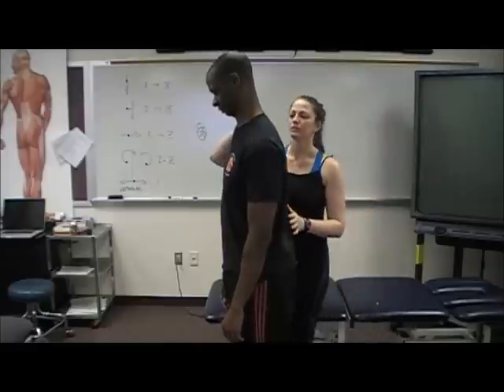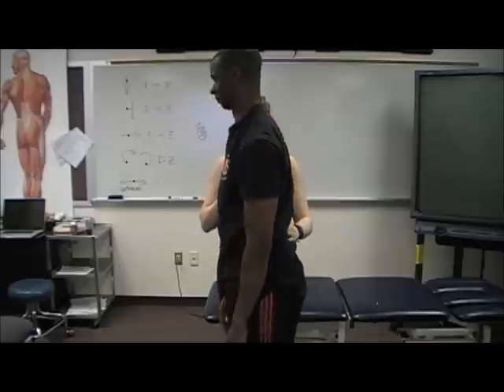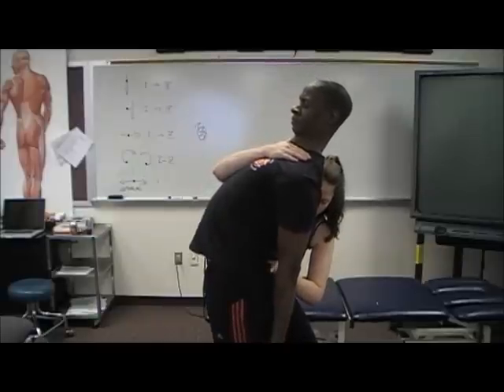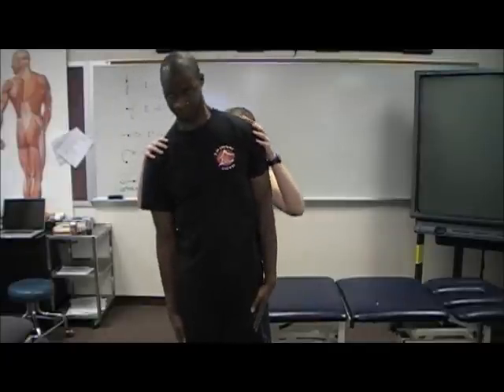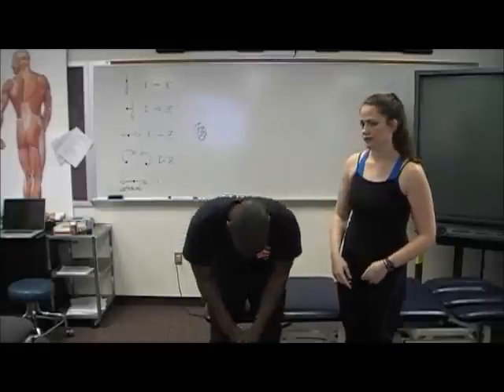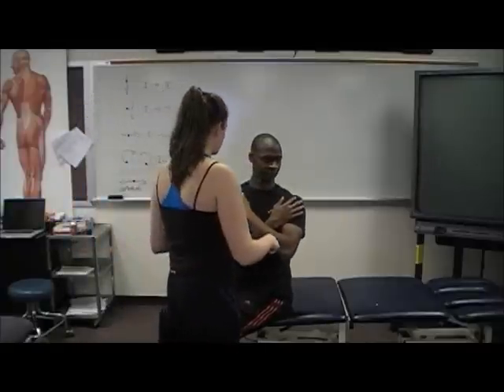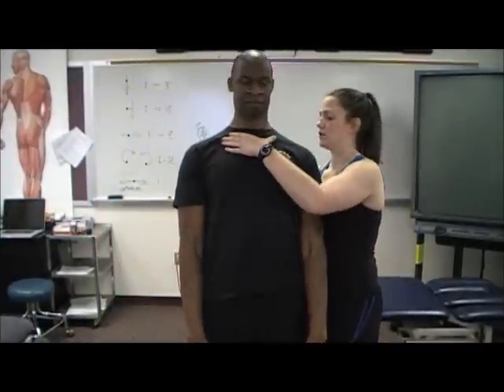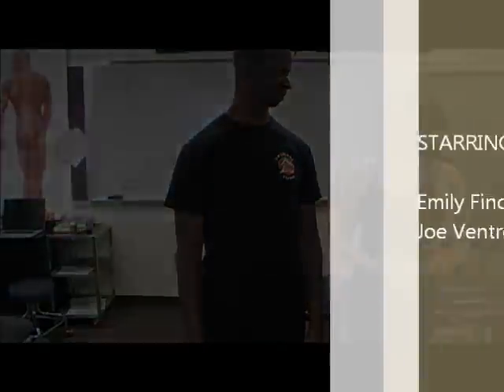Clearing of the Lumbar Spine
Emily and Joe demonstrate the tests used to clear the lumbar spine when evaluating the thoracic spine.